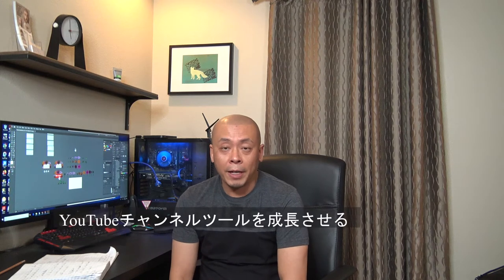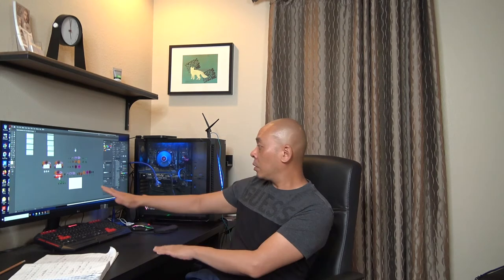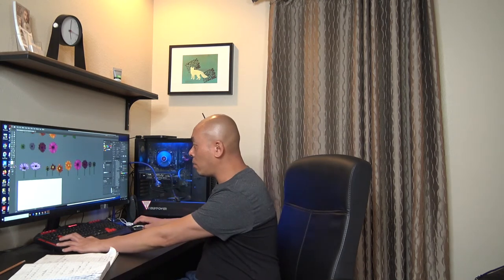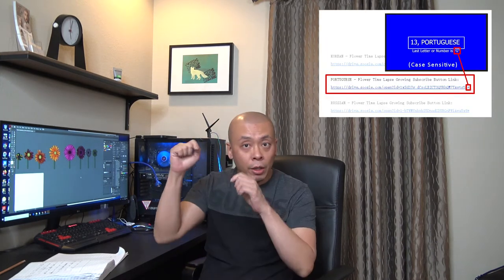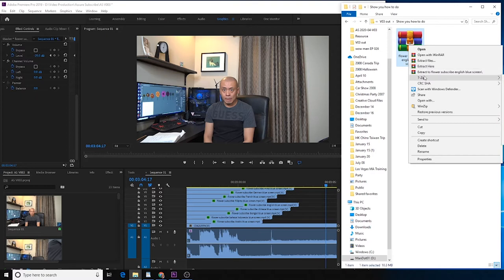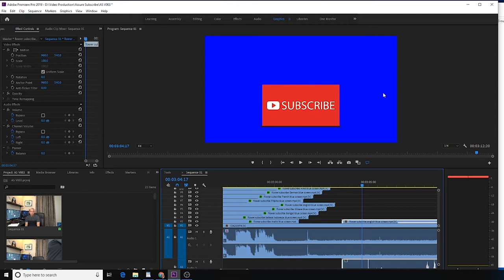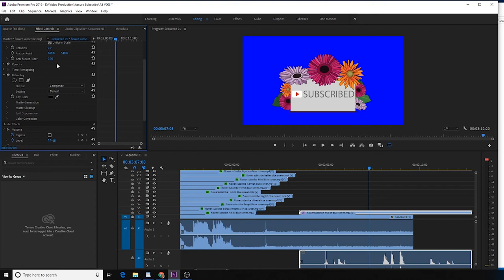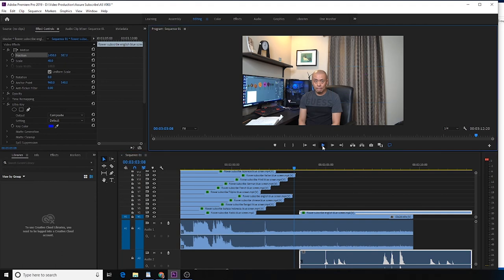YouTubeチャンネルツールを成長させる | Japanese Animated Subscribe Button | 無料のアニメーションボタン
購読者は助けてください」私の購読ボタンがあなたを助けることができるのを助けてください。私たちの購読ボタンはすべて無料です。 ダウンロードリンクを提供する前に、私たちのチャンネルに登録して、通知をオンにして、いいね！ ダウンロードリンクはこちらか、以下の説明をご覧ください。